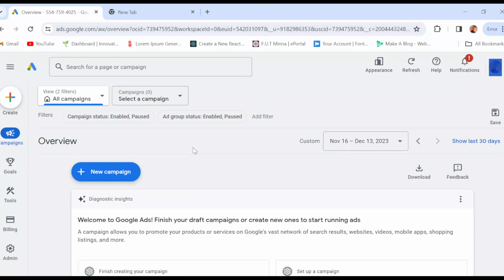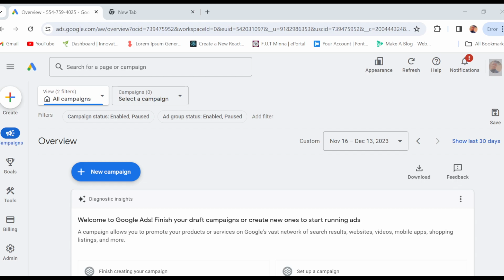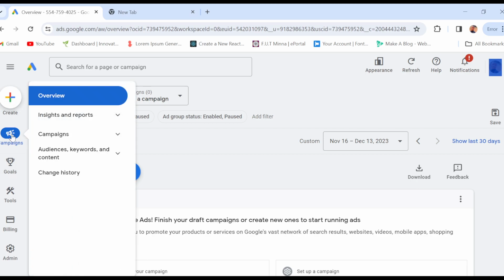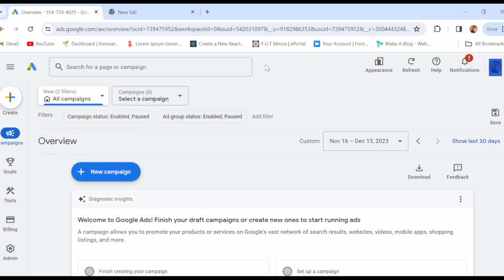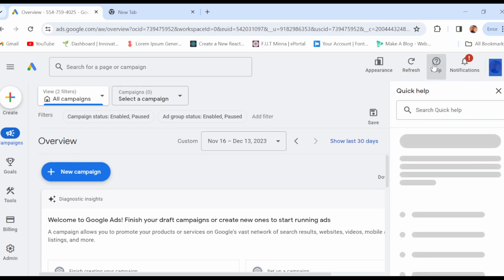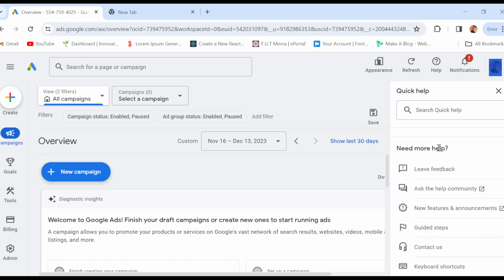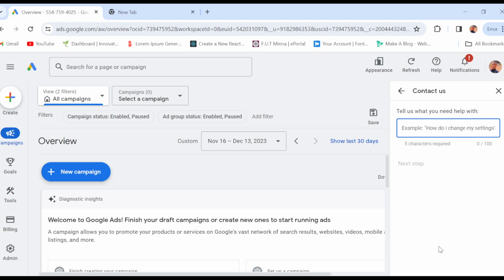How to Contact Google Ads Support (Quick Tutorial)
Today we talk about How to Contact Google Ads Support, so stay until the end of the video to see the full explanation.